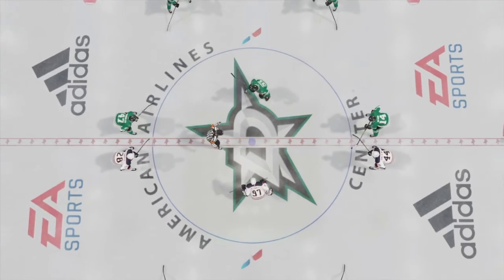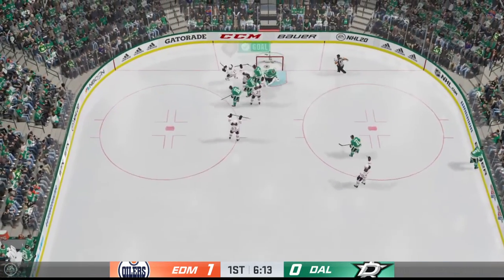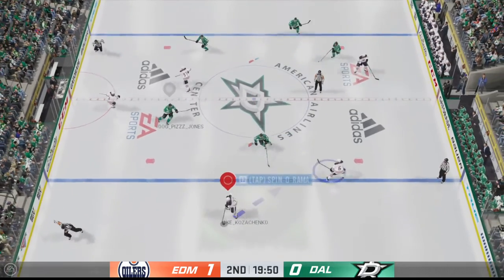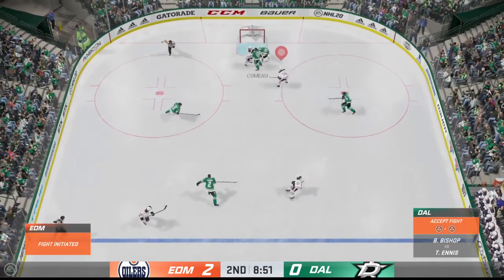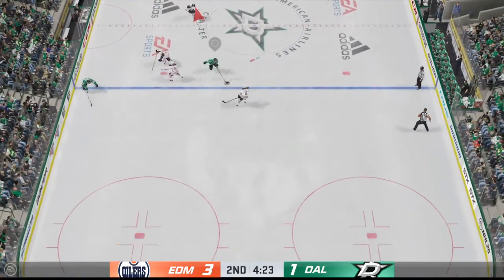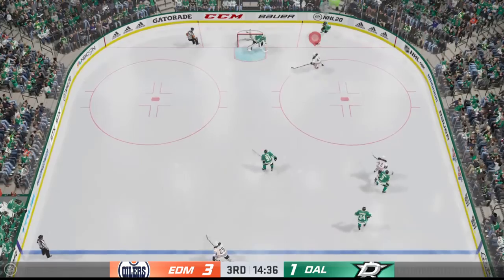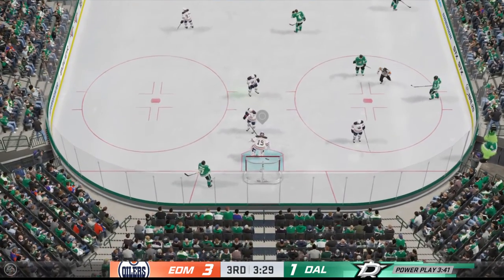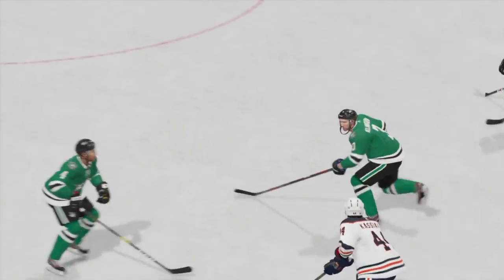NHL 20 dog_pizzz_jones vs Jake_Kozachenko